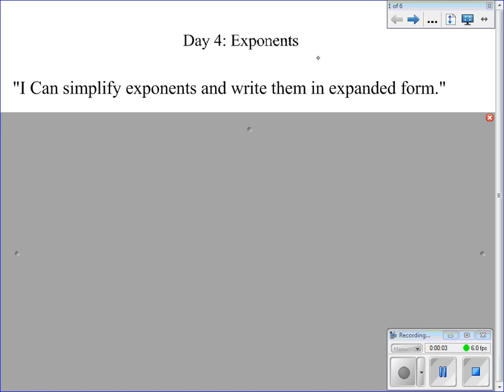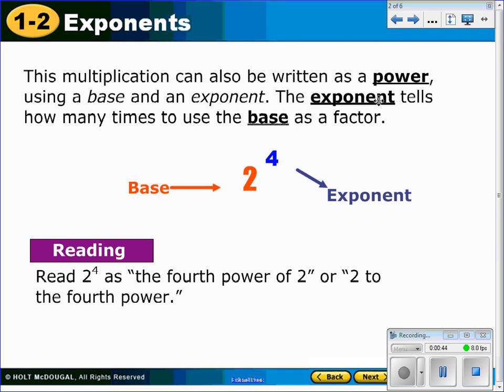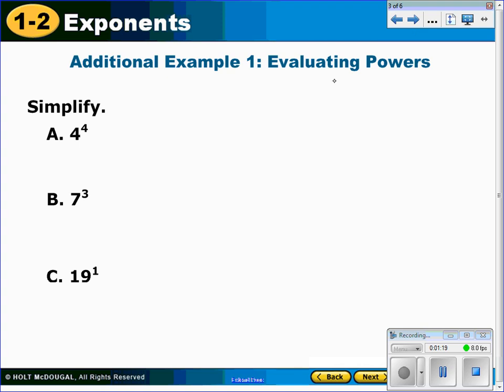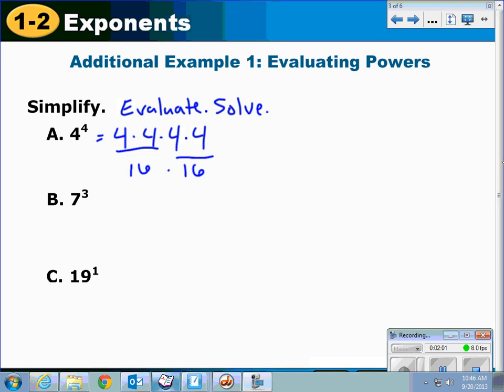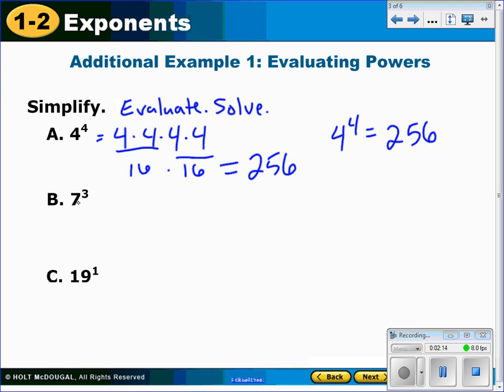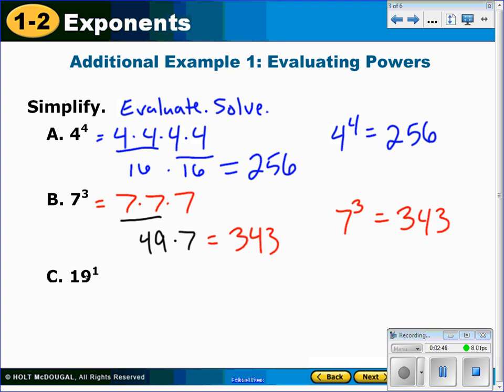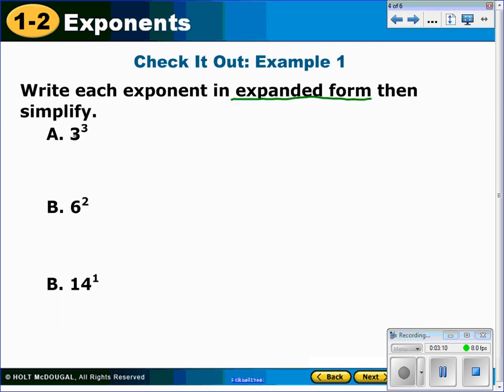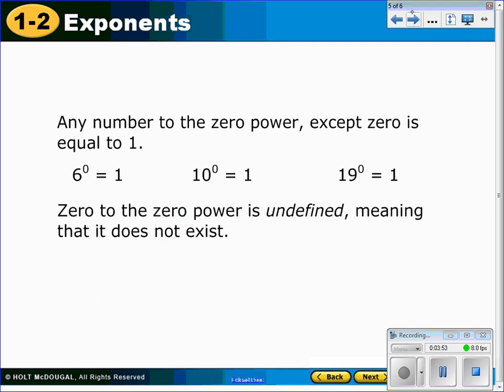Solving Exponents and writing in Expanded Form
Math 8, Unit 2 Day 5:

This is a short video on how to simplify exponents and write them in expanded form.